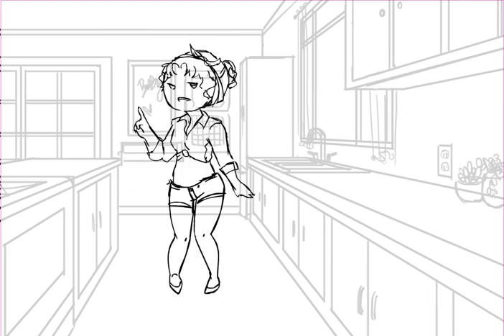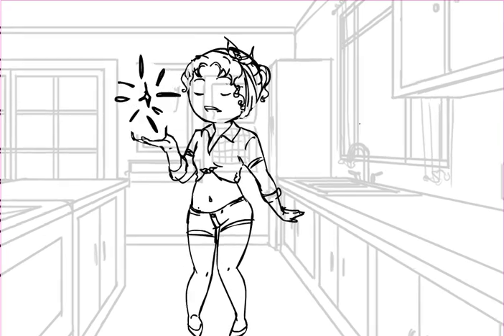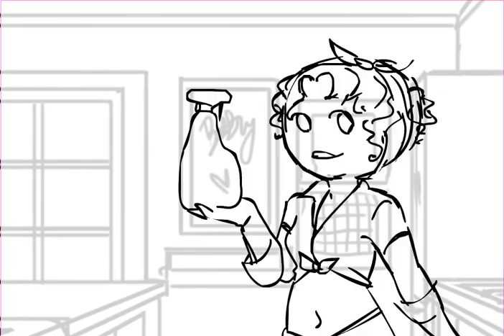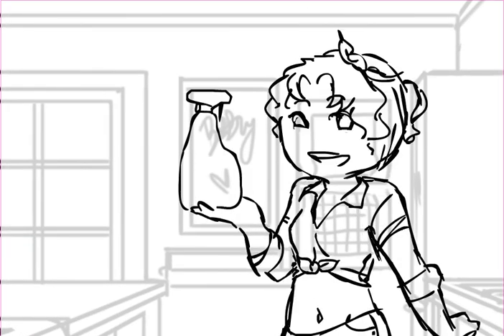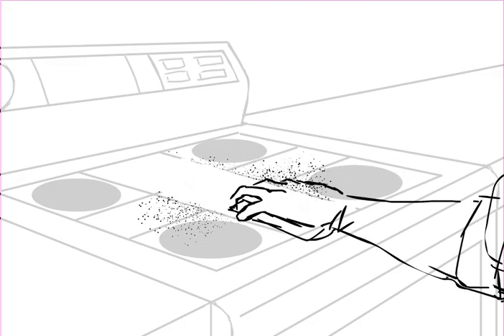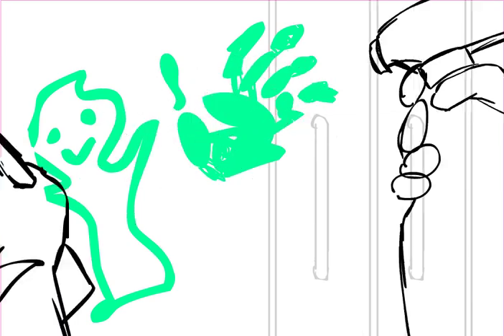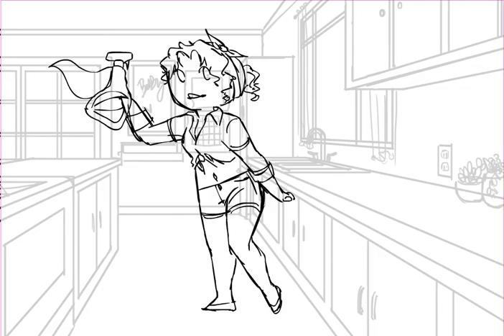Betty Boop 409 Commercial REDONE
My 2DAnimation class focused on making our own versions of this commercial. (we were allowed to re-imagine Betty if we wanted)

This is completely non-profit.

The end game of the class was to have a finished animation, the professor considered full movement finished (among other things).  I was focused on getting the bulk of the motions done not colors or cleanliness.